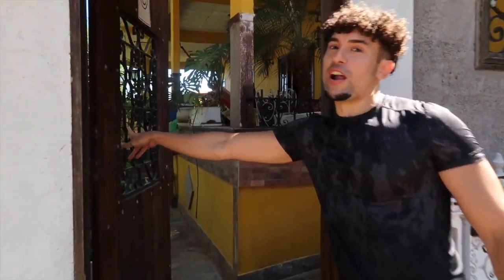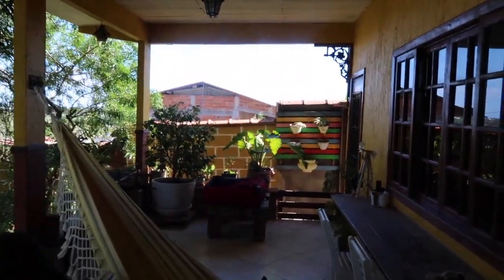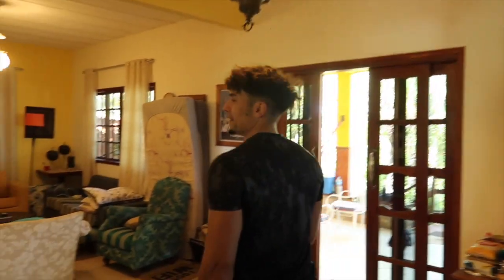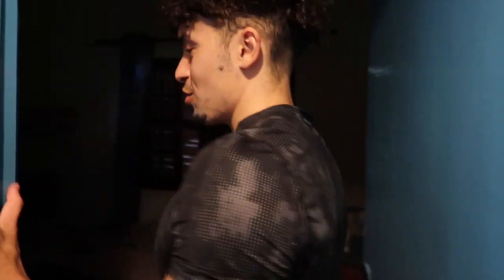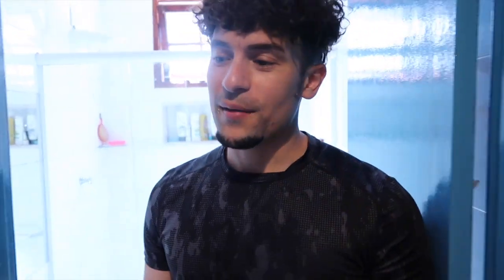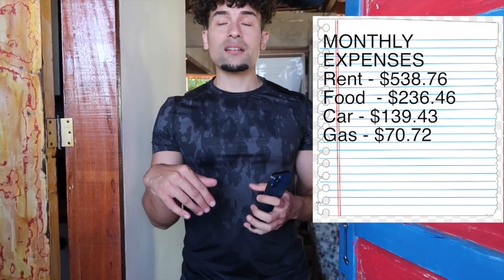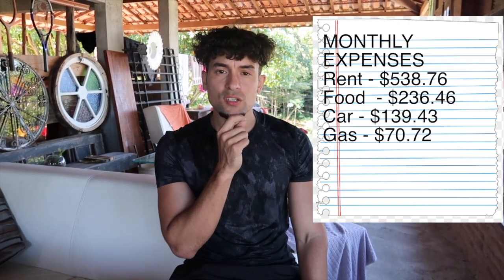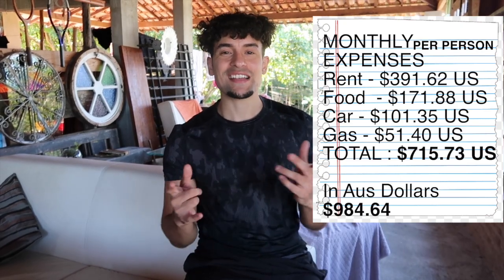Passport Bros Brazil HOME TOUR & Monthly Expenses!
Inspirations:
tangerine travels
amelia and JP
kurt caz
drew binsky